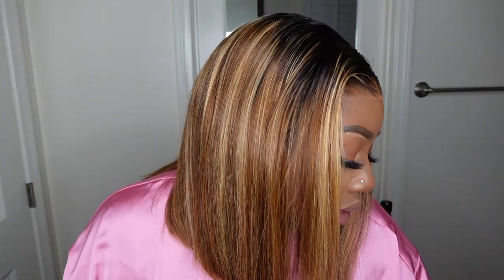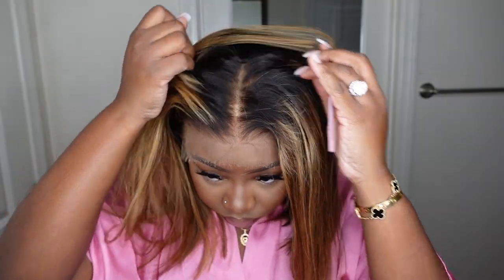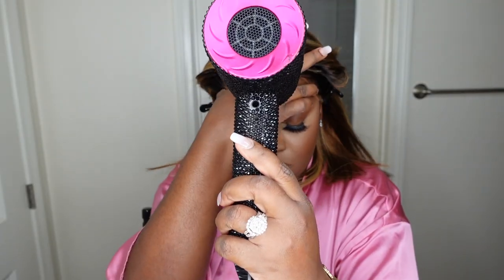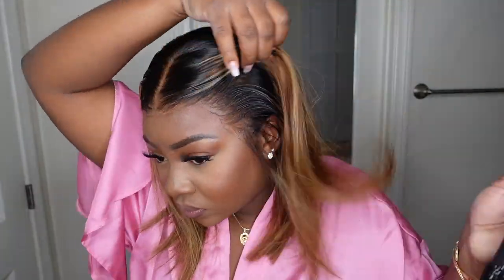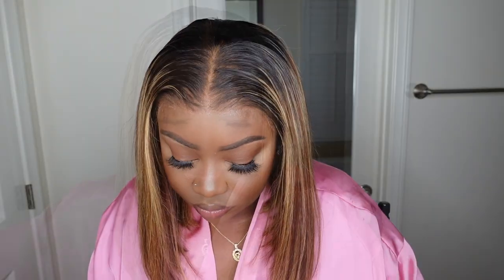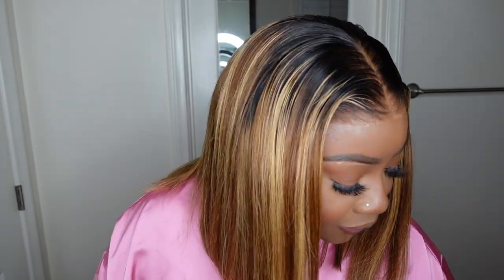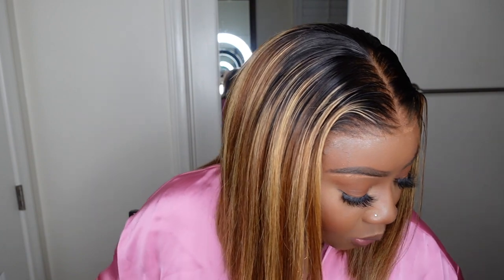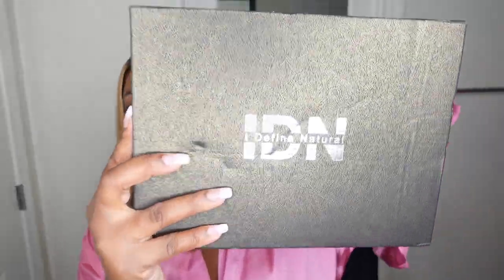100% BOMB WINNER! 😍 Super Thin HD Lace with Professional Highlights Bob Wig Tutorials 🔥 Ft IDNhair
IDNhair means "I Define Natural".
Our mission is to give natural products that are practical, beginner-friendly, and natural.

▶ Hurry Up!! Halloween Sale $30 Off over $219, code IDN30;
▶ $50 Off over $419, code IDN50;

Pisces Highlight Brown Glueless 13X6 Full Lace Frontal Bob Wig
Wig Cap Construction: Full Frontal 13X4 Clean Bleached Scalp Knots Wig
Clean Scalp knots is perfect evidence of a quality RAW material. This wig works on every skin tone.
Length: 12inches
Density: 180%
Hair Texture: Silky straight
Color: Highlights
Lace Type: REAL HD Lace (Melt Into all Skin)
Hairline: Clean Hairline ( No need to pluck anymore)
Bleach Knots: Clean Bleached knots
Cap Size: Medium

PRODUCTS MENTIONED:
Brown Wig Caps
Heat Protectant
Flat Iron
Foundation Powder (lace tint)
Concealer (lace tint)

-SMOOCHES 💜💜💜 megalook hairvivi celie hair xrsbeauty rpgshow